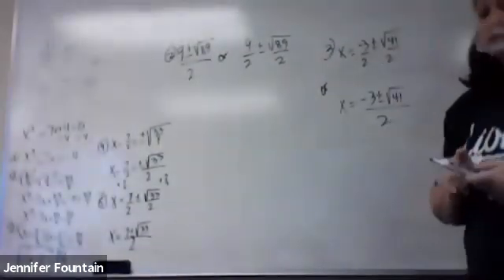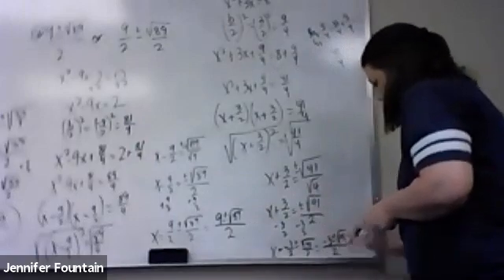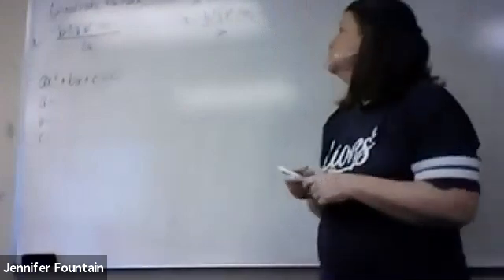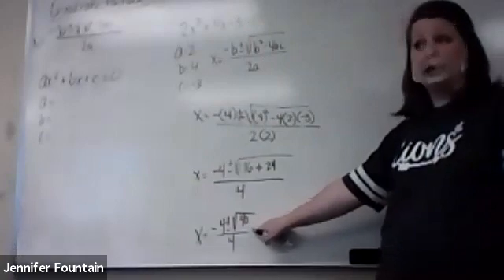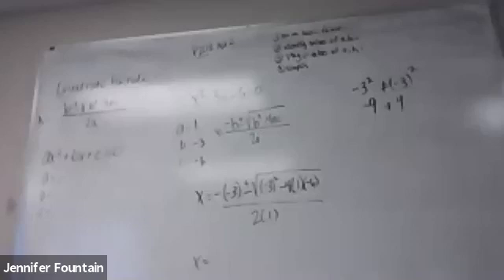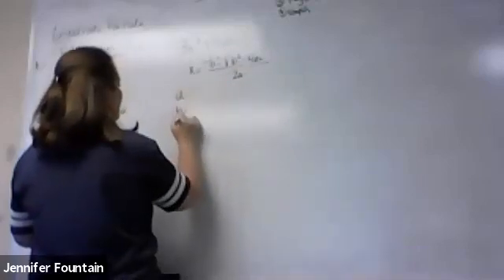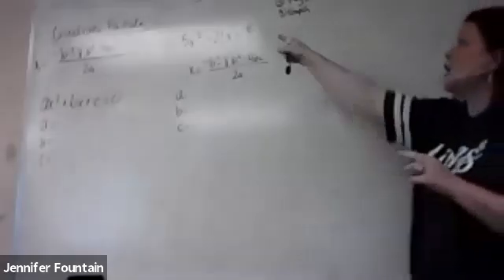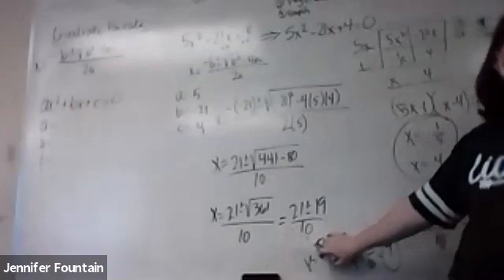Alg 1 Monday, 4/12/2021